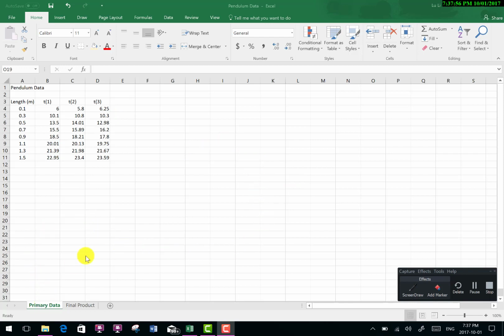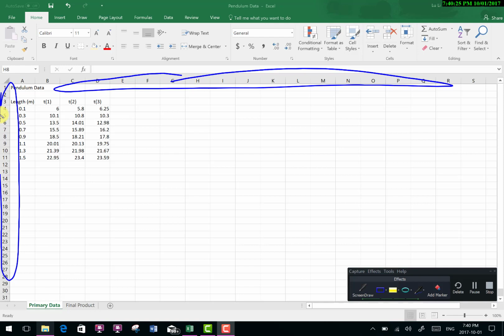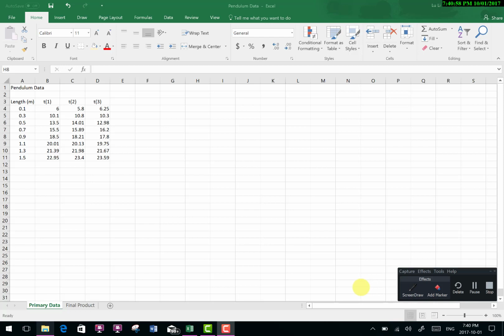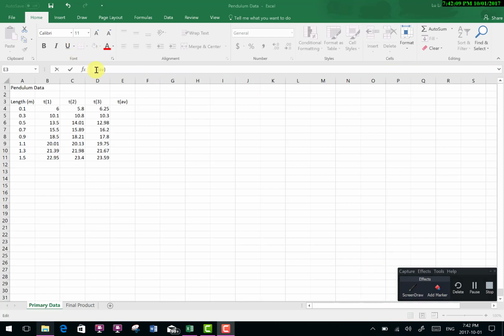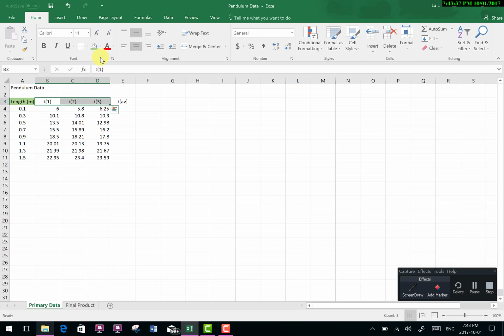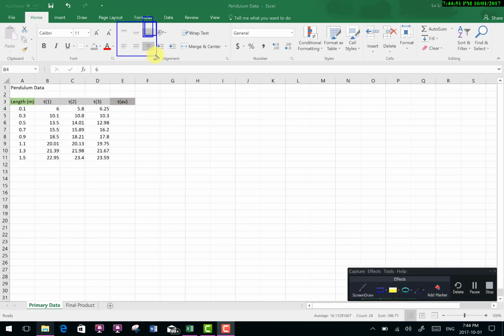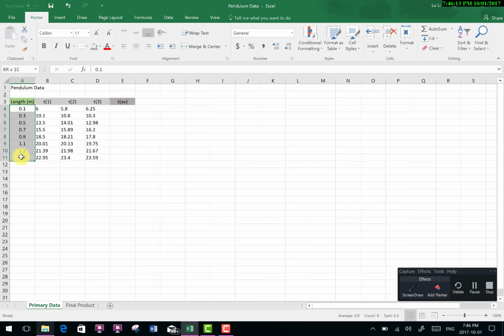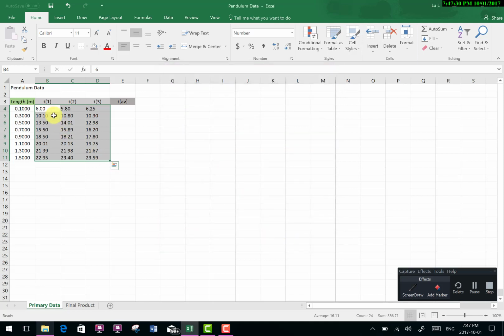Excel part 1: Basics (Physics Labs)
03:17 Entering values into cells
05:18 Color coding cells
06:25 Aligning values in cells
07:23 Formatting decimal places